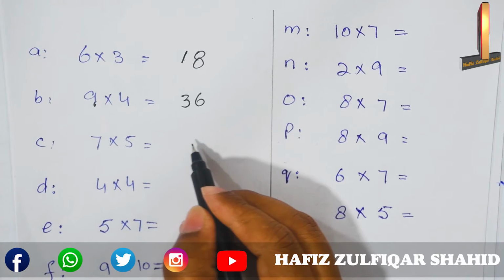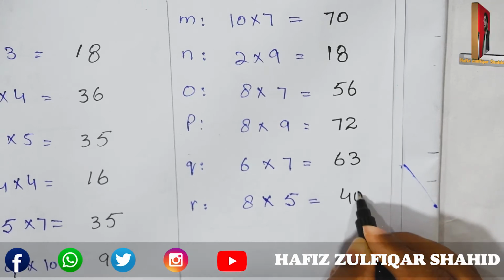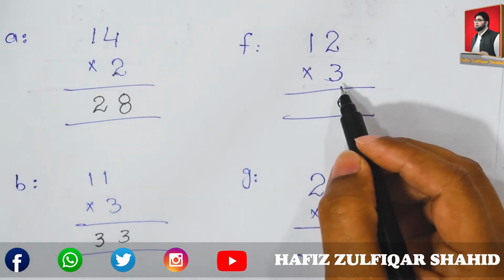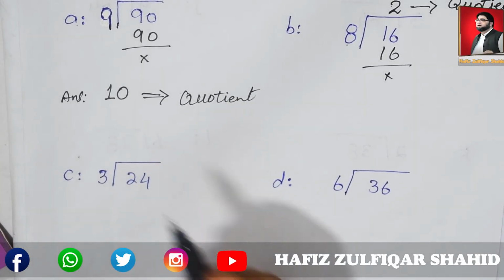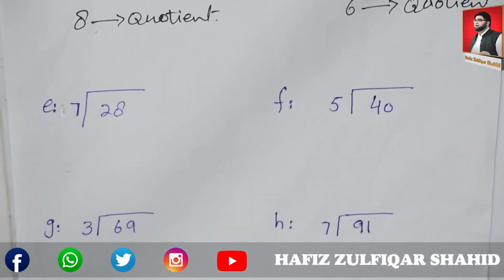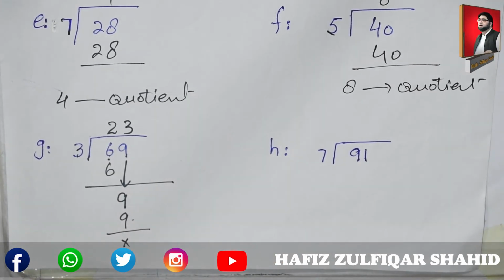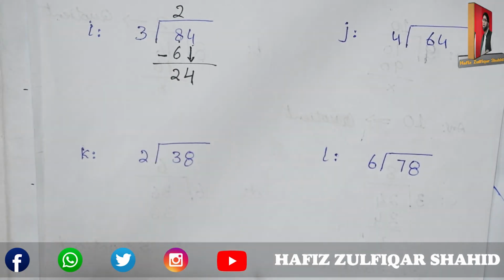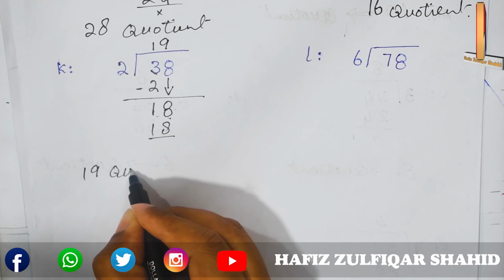Grade 3 |E| Falcon Mathematics | Unit 2 Exe 4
Grade 3 |E|
Falcon Mathematics
Unit 2
Exe 4